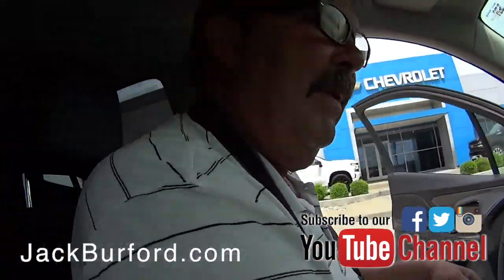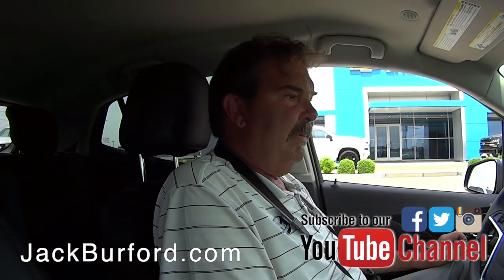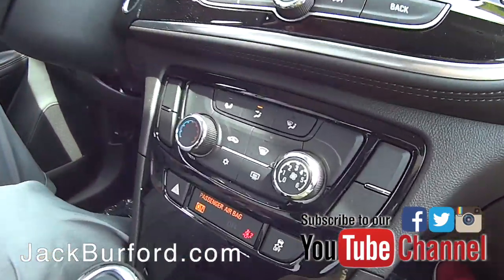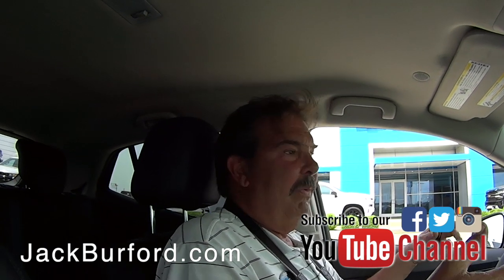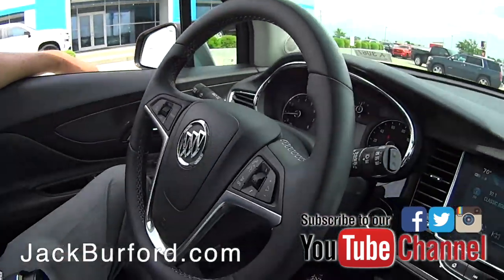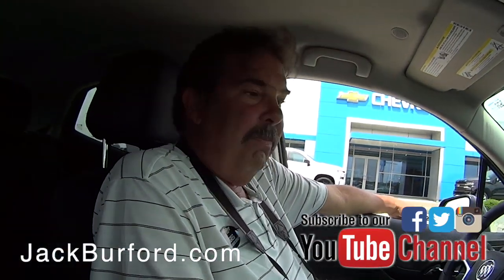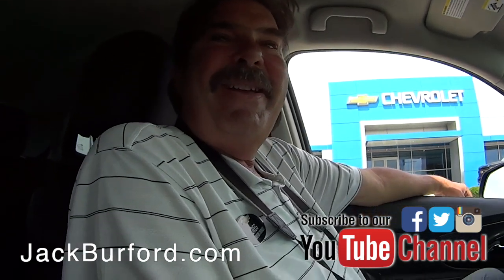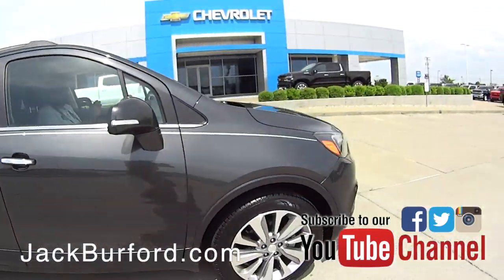Sneak Peek at this one - A 2017 BUICK ENCORE Preferred FWD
Sneak Peek at this one - A 2017 BUICK ENCORE Preferred FWD 3067 CLICK THE LINK FOR MORE INFO!